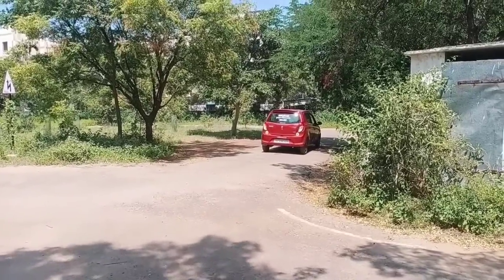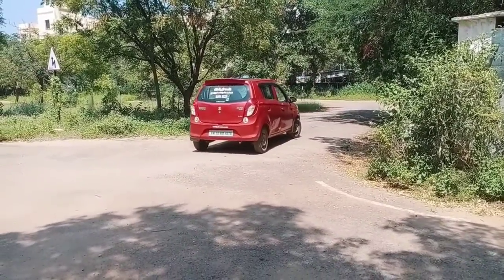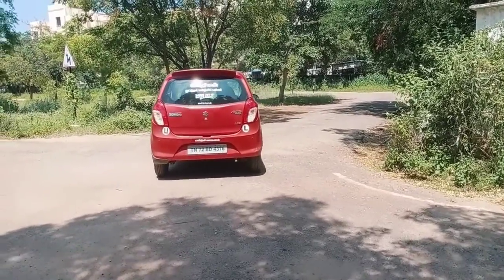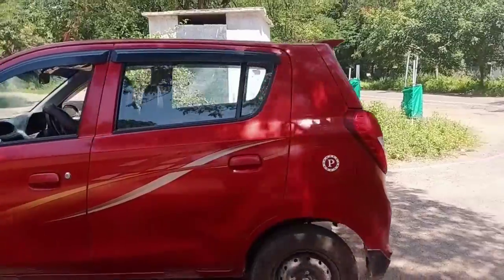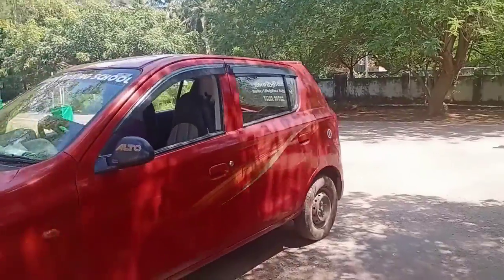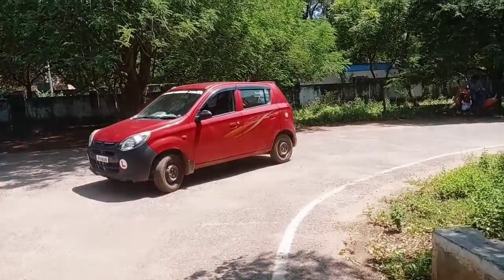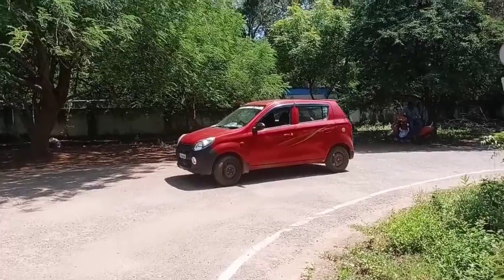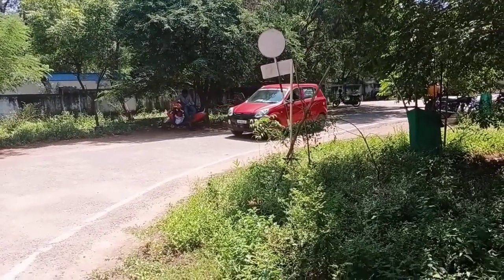Reverse Gear For Morethen Five Turning.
ஐந்துக்கும் மேற்பட்ட வளைவுகளில் வாகனத்தை பின்னோக்கி செலுத்துதல்.